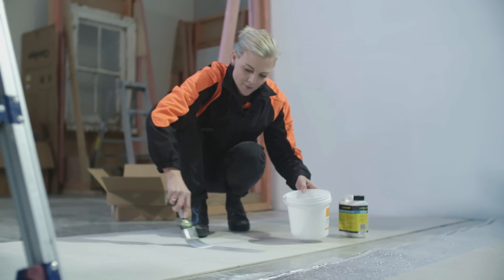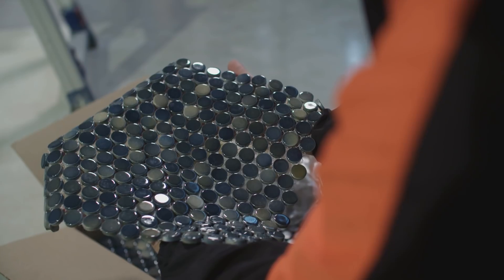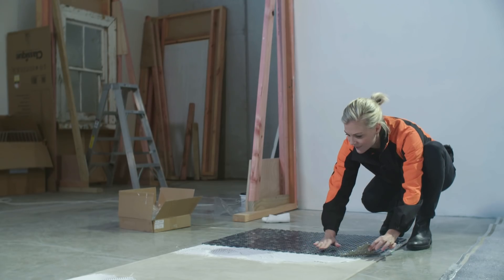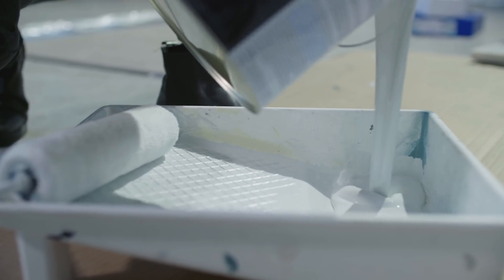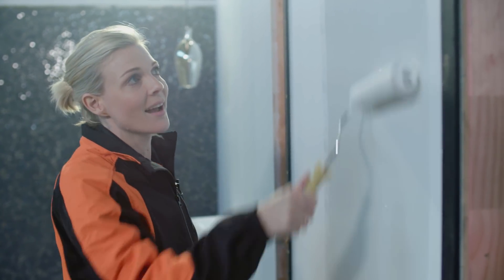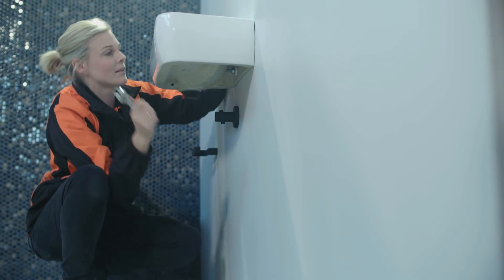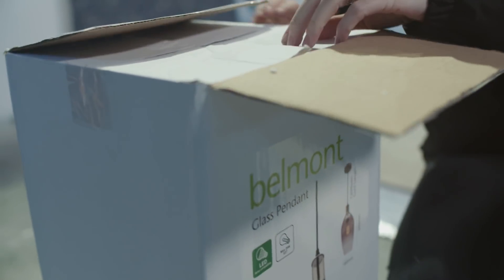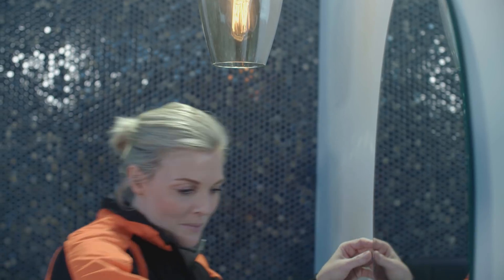Creating a Guest Bathroom | Mitre 10 Behind the Scenes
The guest bathroom is always a room that gets used and seen a lot so it's worth putting in the extra effort to make it look the part.

We'll show you how to create a small but functional space where simplicity is key.